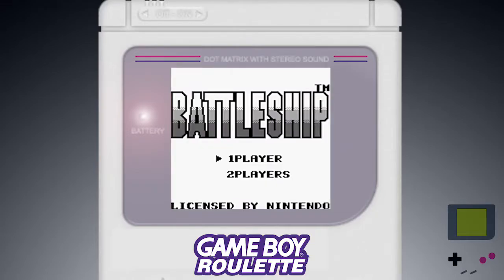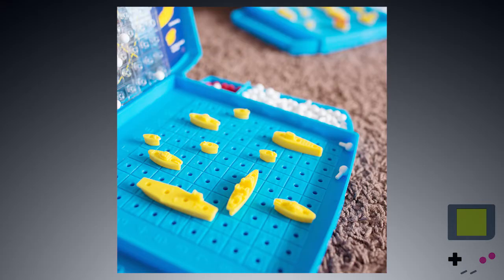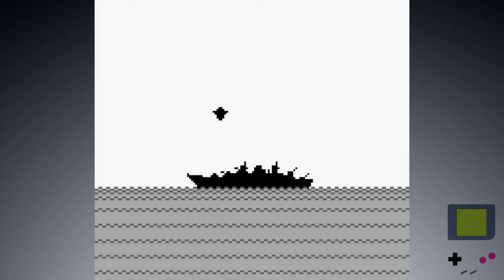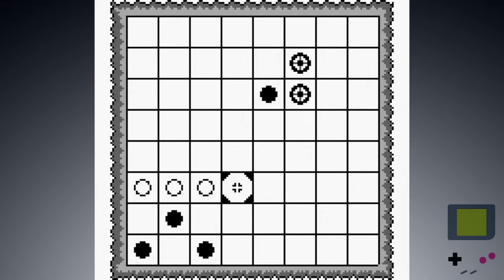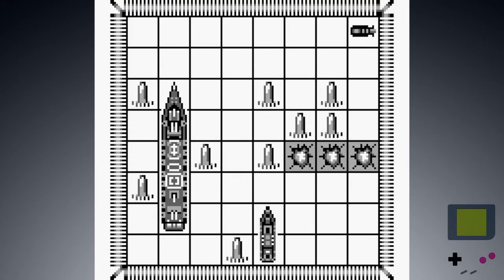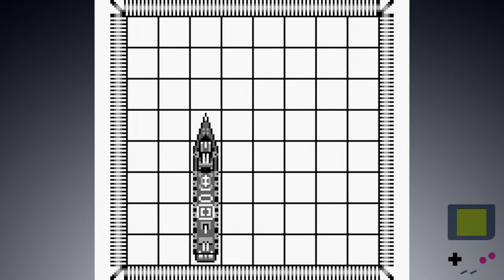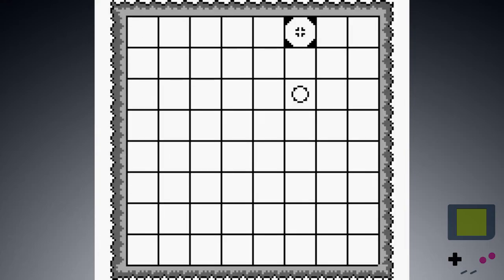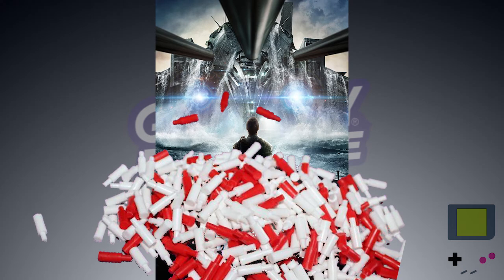Battleship - Game Boy Roulette Episode 206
This week, an iconic board game makes the jump to the Game Boy, while attempting to update the original formula. It's time for Battleship!